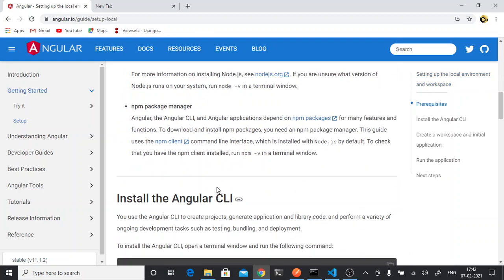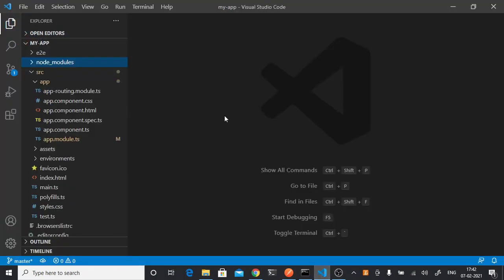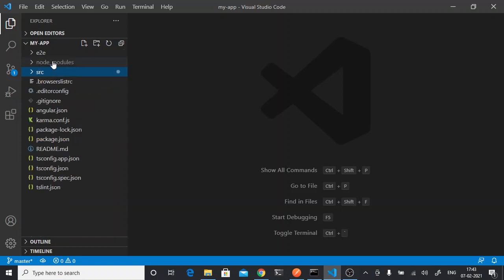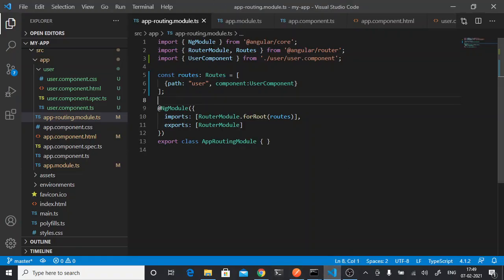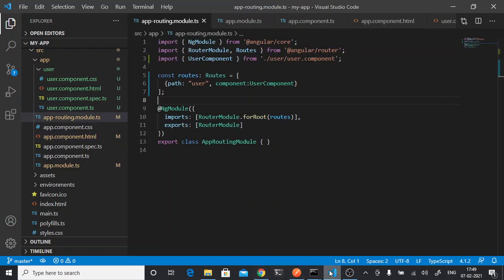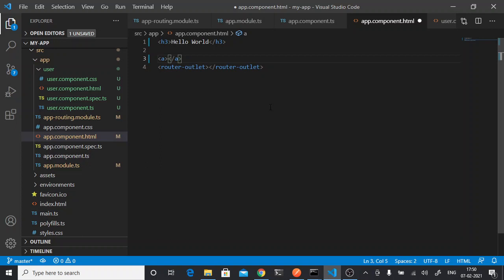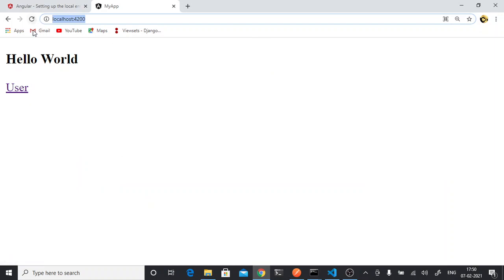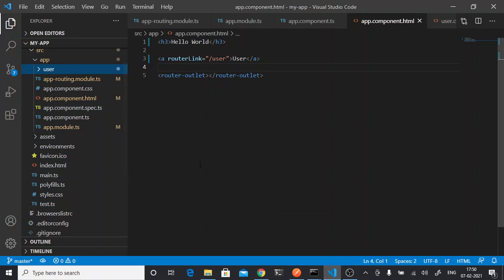2. Angular Routing Helloworld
hello world program and routing in angular